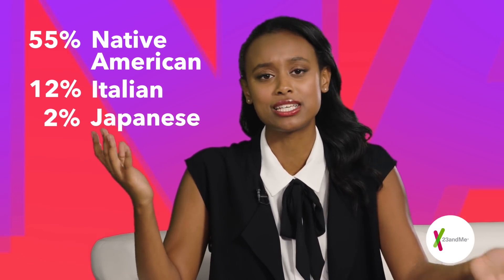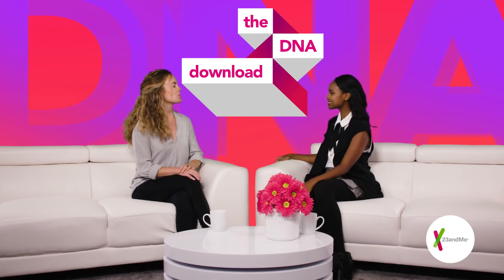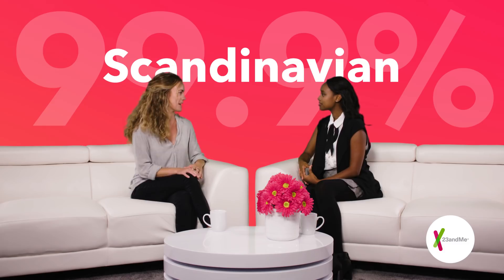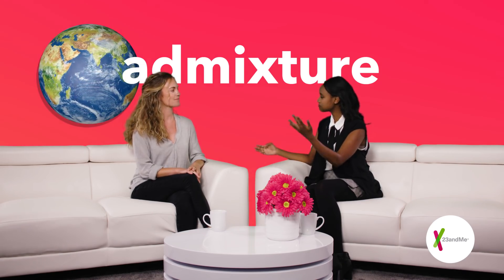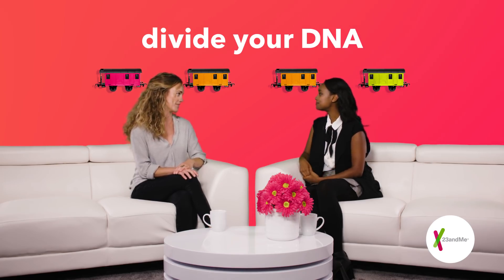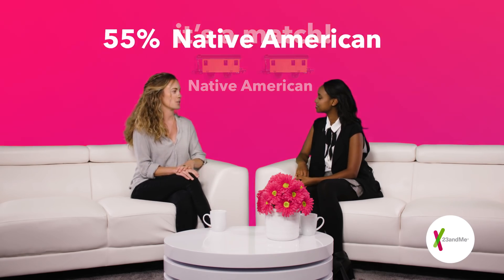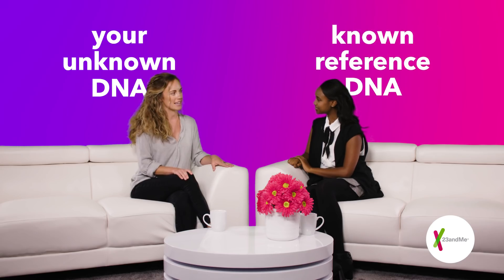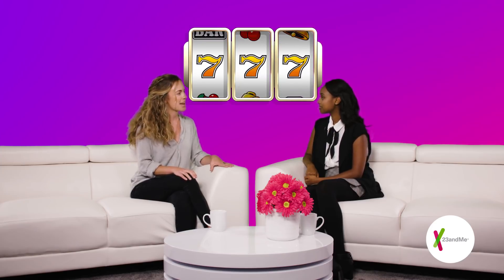Seeing Our Ancestry through DNA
In this episode of The DNA Download, Halleta meets Erica Bellman, 23andMe Ancestry Content Writer, who explains how scientists unravel your ancestry composition and recent ancestor locations. Learn where all those ancestry percentages come from. (8 of 12 episodes)